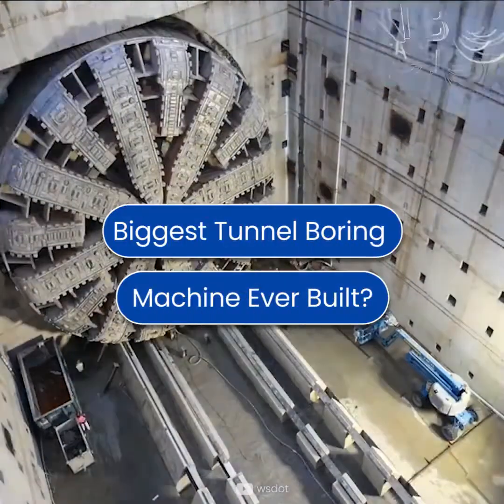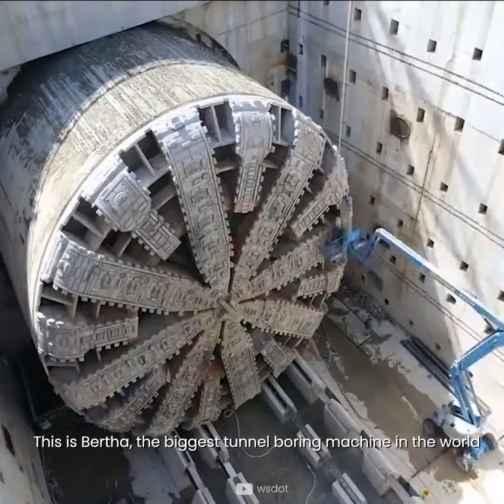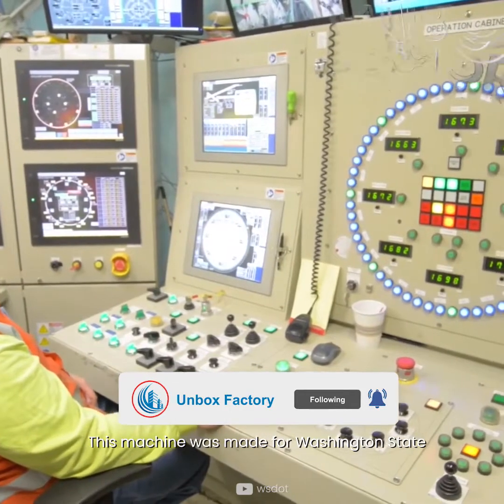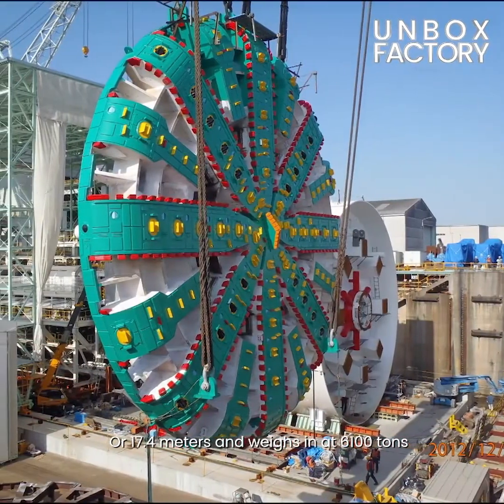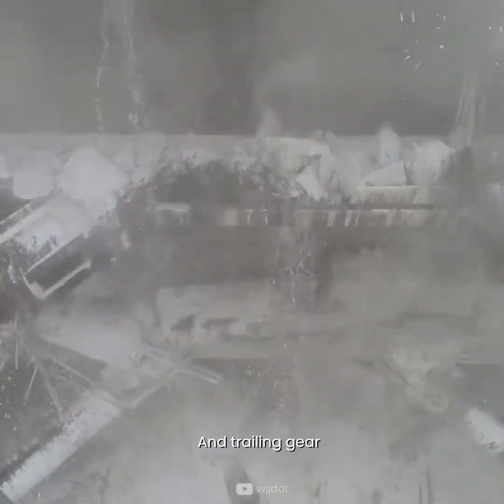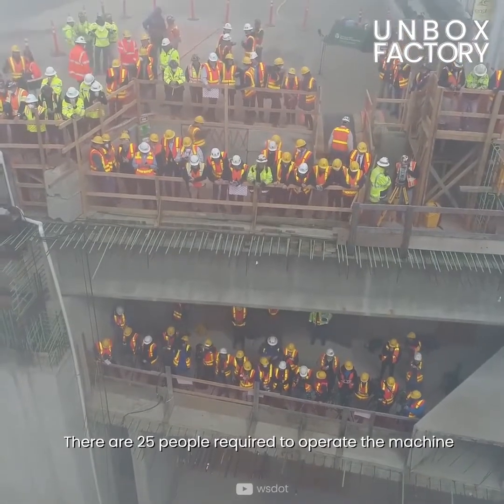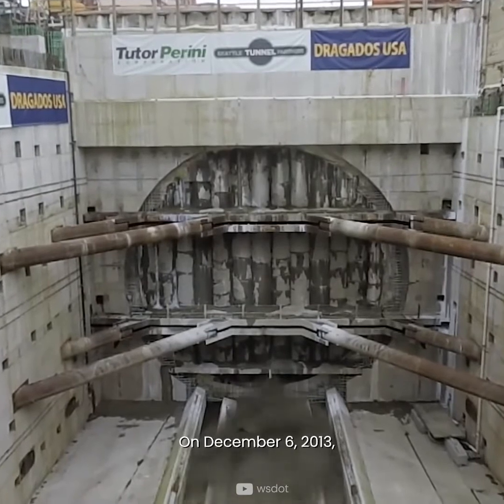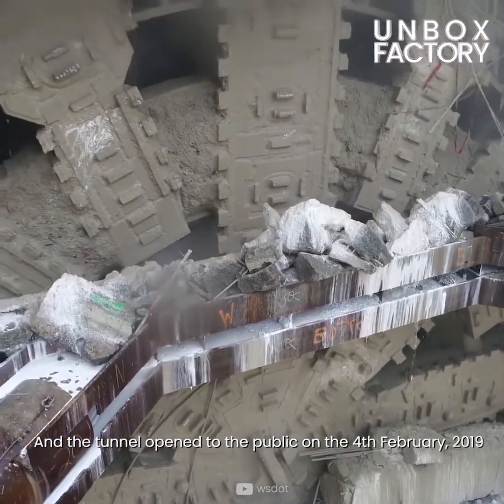28-05-2021 - Biggest Tunnel Boring Machine Ever Built By Hitachi, Japan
Biggest Tunnel Boring Machine Ever Built By Hitachi, Japan